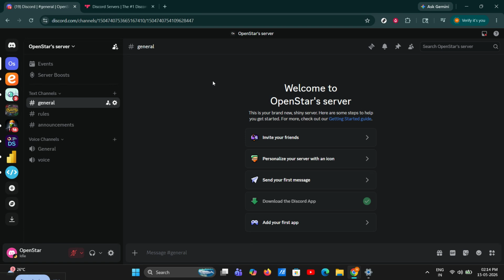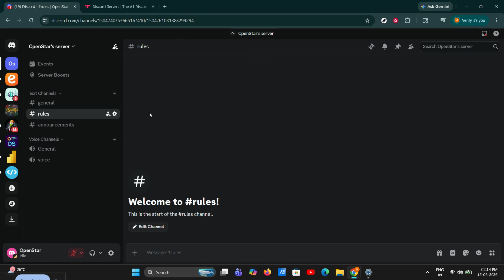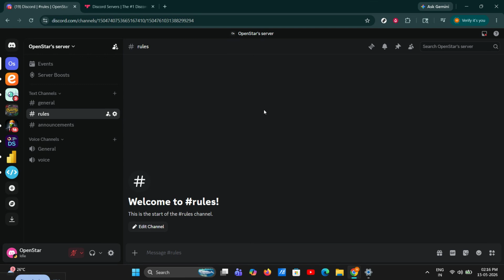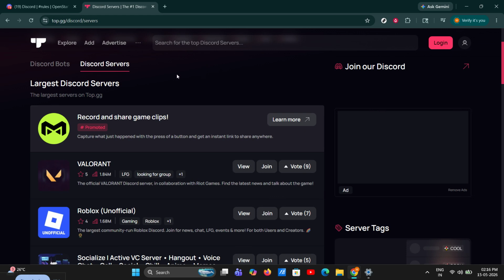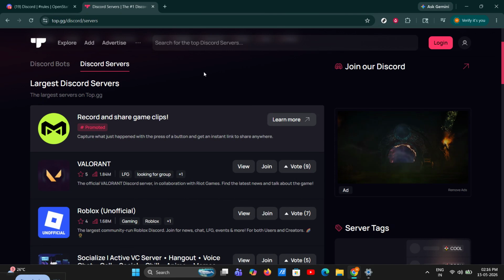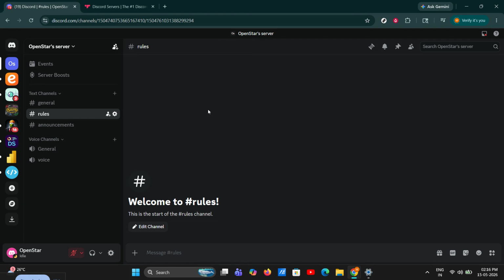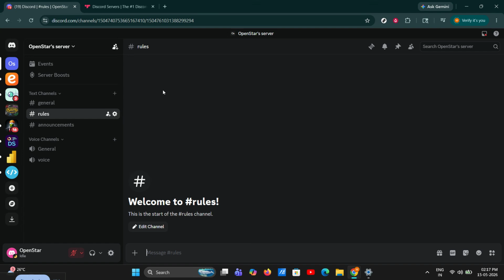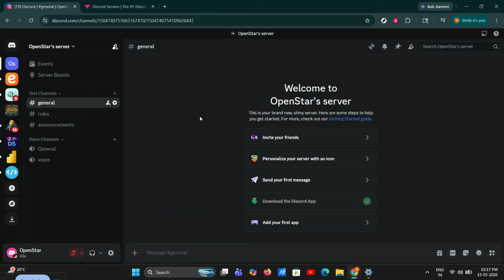How To Grow Your Discord Server (Easy Guide)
Learn how to grow your Discord server with simple, proven steps to make it worth joining, attract new members, and keep them active.
Use better channel structure, invite strategies, discovery platforms, and engagement ideas to build a stronger community.

🕚Timestamps:
0:00 Intro
0:25 Make Your Server Worth Joining
1:25 Invite People Properly
2:00 Use Discovery Platforms
2:28 Keep People Active

✍️What You'll Learn In This Video:
• How To Make Your Discord Server Worth Joining
• How To Create Clear Discord Channels And Roles
• How To Invite People To Your Discord Server Properly
• How To Use Disboard And Top.gg For Discord Growth
• How To Keep Discord Members Active And Engaged
• How To Welcome New Members And Build Community

💡Pro Tips:
• Keep your channel list simple so new members are not overwhelmed
• Write a short welcome message that explains the server instantly
• Use specific descriptions when posting on server listing sites
• Start daily conversation prompts to keep the chat alive
• Host small events often instead of waiting for big event ideas
• Welcome new members personally whenever possible